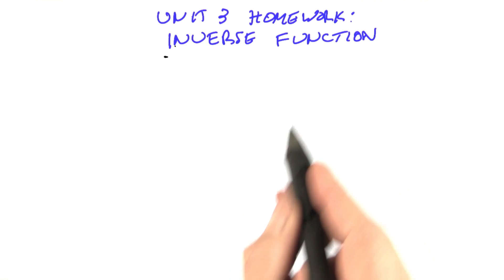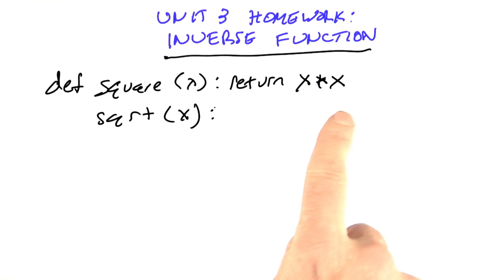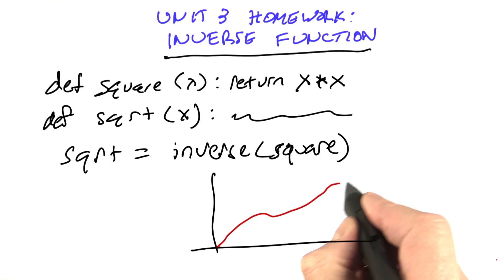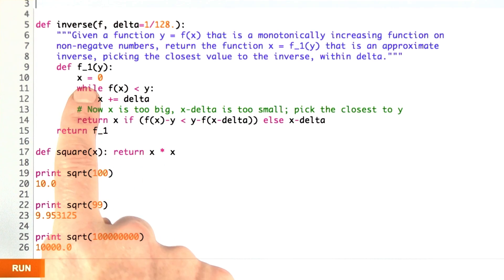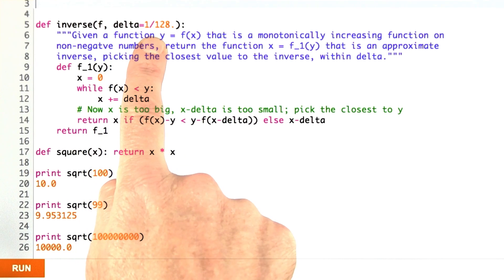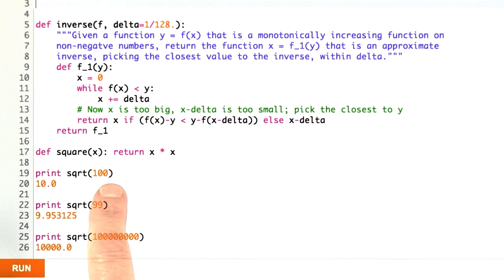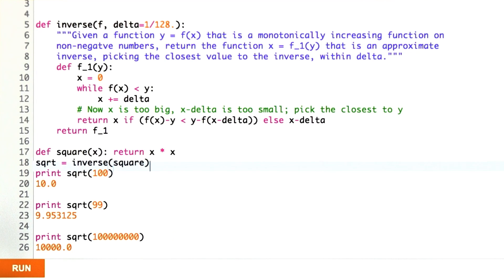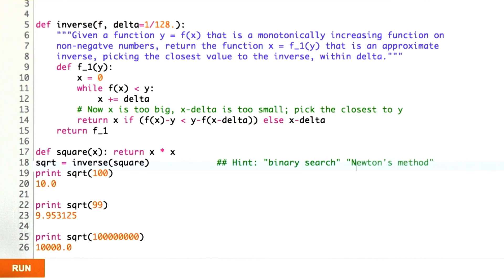Inverse Function - Design of Computer Programs